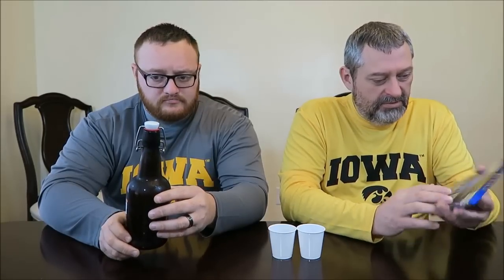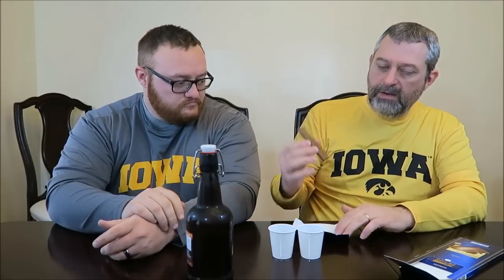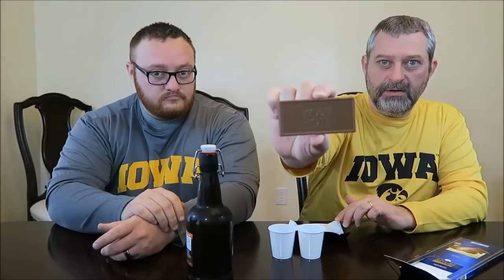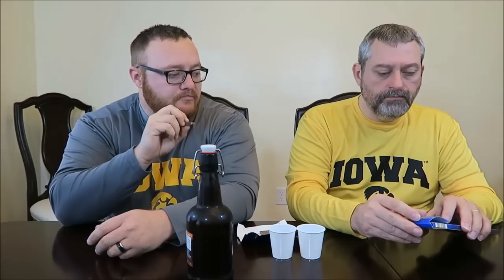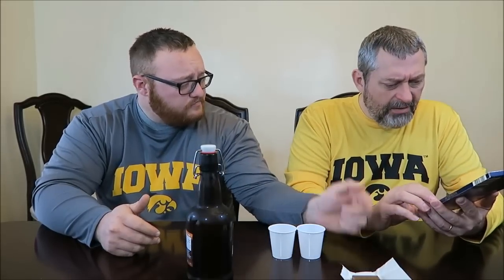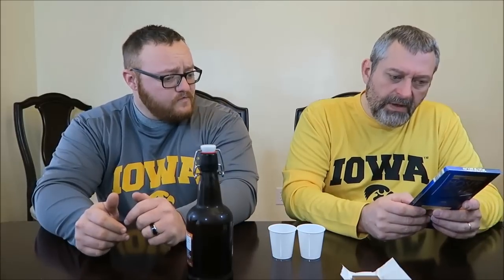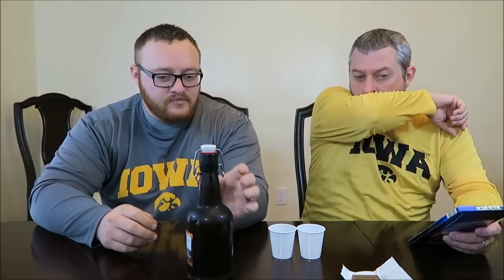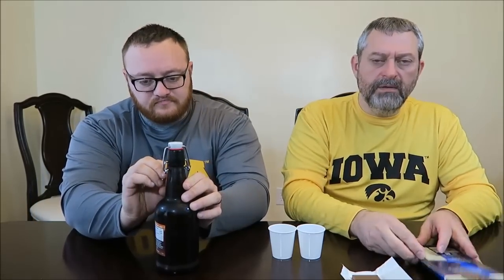Aldi: Nature’s Nectar Sparking Spiced Pumpkin Cider & Moser Roth Milk Chocolate Review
In this video, Kevin and Andrew are reviewing two items that were sent to us from Mark and Heidi in Iowa: Nature’s Nectar Sparking Spiced Pumpkin Cider and Moser Roth Milk Chocolate. Aldi distributes them both.
* Nature’s Nectar Sparking Spiced Pumpkin Cider is lactose and gluten free. There are 2 servings in the bottle. Each 8-ounce serving is 110 calories.
* The Moser Roth Milk Chocolates are made in Germany. There are 5 bars per box.  2 bars = 290 calories